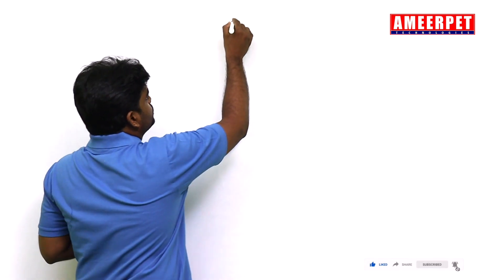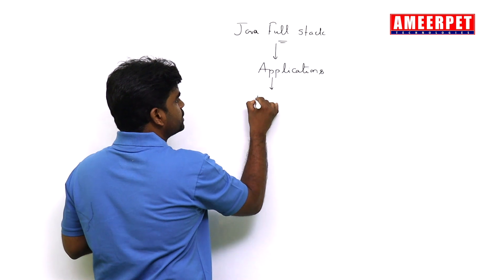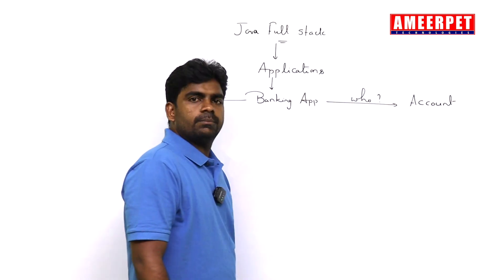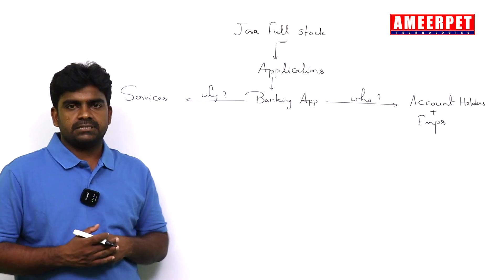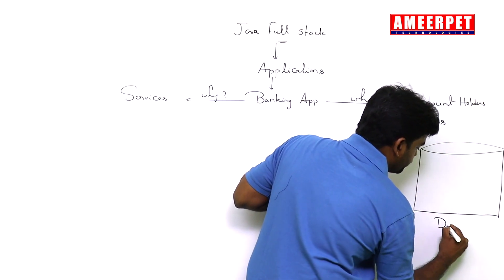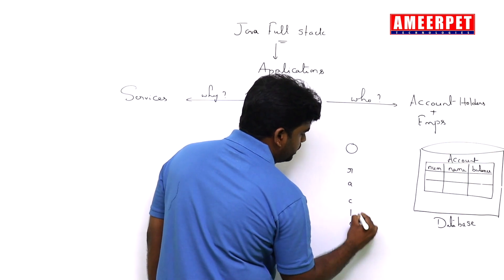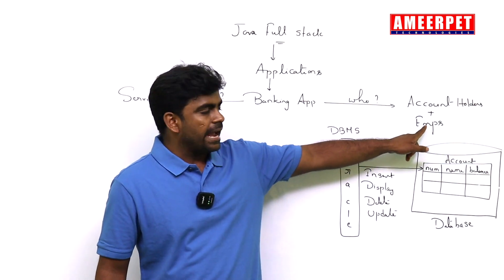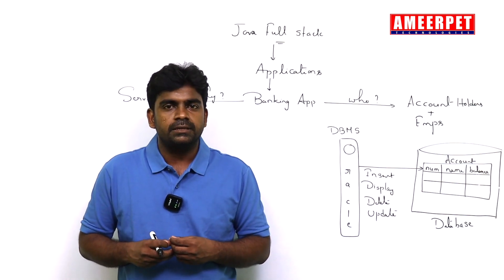Java Full Stack Series - Introduction | By Srinivas | Ameerpet Technologies